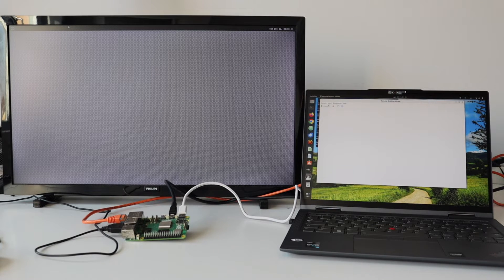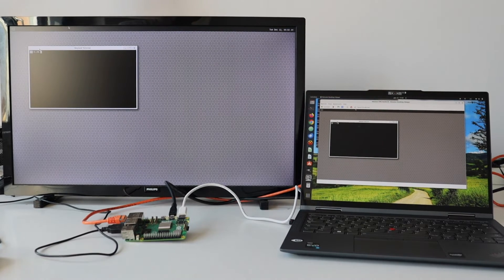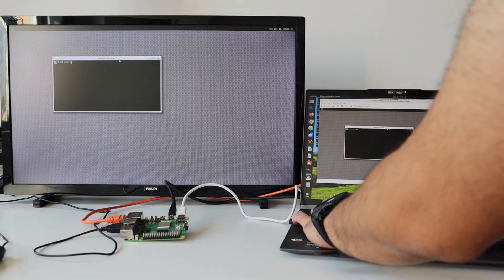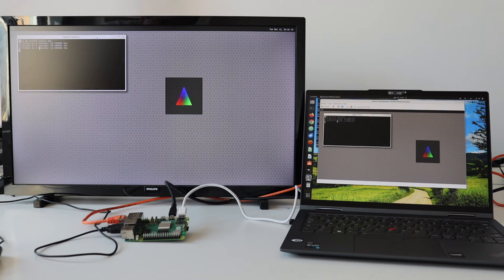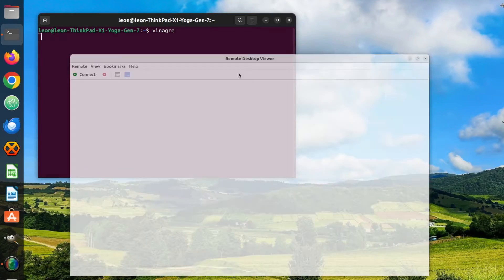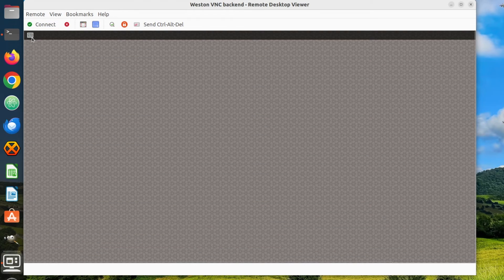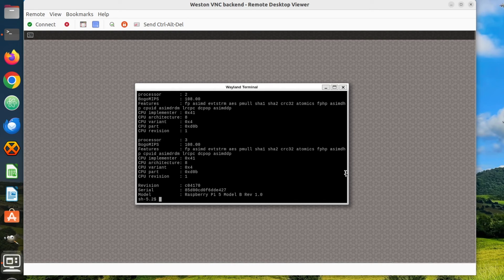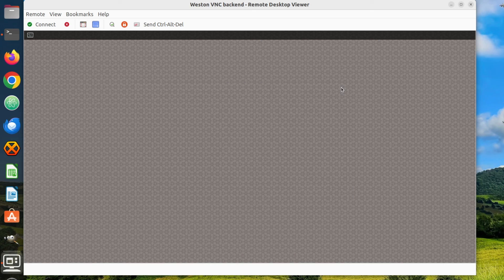VNC on Wayland and Weston for Raspberry Pi 5 with the Yocto Project and OpenEmbedded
Remote screen sharing on embedded Linux distribution running on Raspberry Pi 5 single board computer using VNC on Wayland and Weston. Wayland is a display server protocol that is designed as a replacement for the traditional X11 Window System. Wayland is intended to provide a more modern and efficient foundation for graphical environments on Linux and other Unix-like systems. Wayland uses a protocol for communication between a compositor and various client applications. There are many different Wayland compositors. Weston is the reference open source implementation of Wayland compositor which I am using in this particular demonstration. The demonstration shows a custom Linux distribution built with the Yocto Project and OpenEmbedded. The image name is core-image-weston with enabled vnc backend in weston.ini and added neatvnc and aml from meta-openembedded. Weston version 12 or newer should be used.

Useful links
- Wayland
- Simple example Yocto/OE layer for VNC and RDP on Weston:
- meta-raspberrypi Yocto and OpenEmbedded BSP layer for Raspberry Pi

Chapters
0:00 Intro
0:19 VNC
1:49 The Yocto Project
2:09 Vinagre
3:16 Conclusions